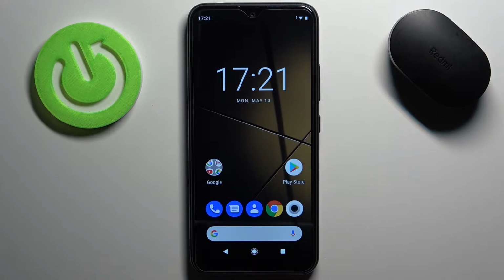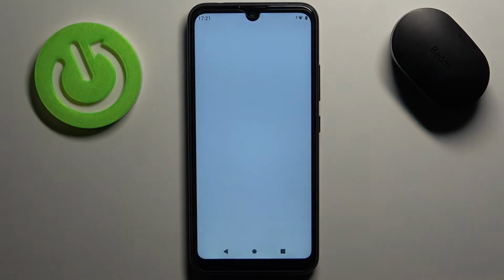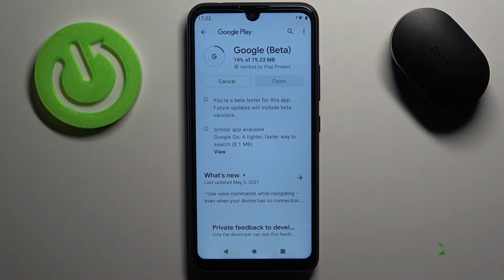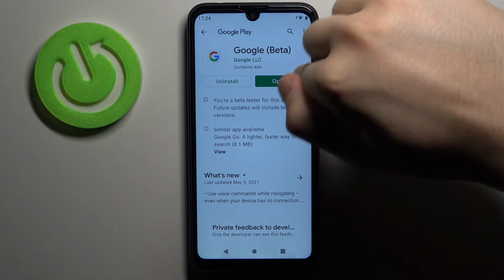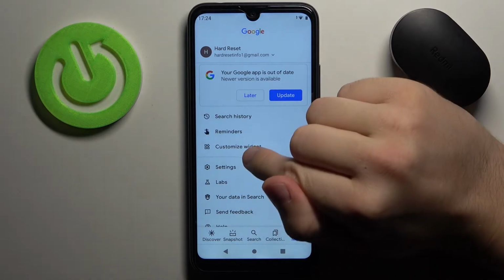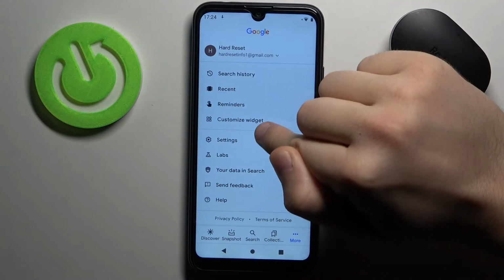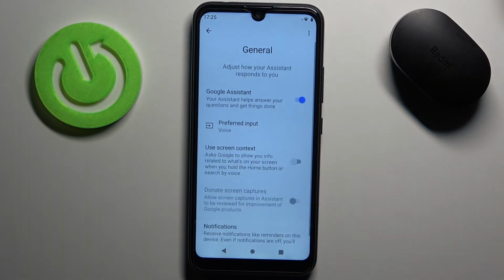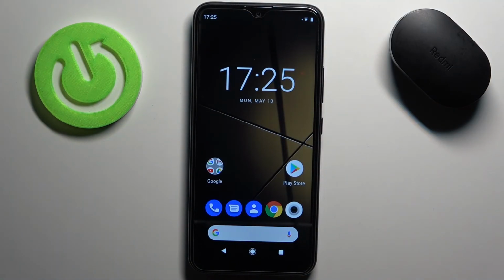How to Disable Google Assistant on GIGASET GS190 – Block Google Assistant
Are you tired of Google Assistant pops out on your GIGASET GS190 device? Do you know how to disable it permanently? Find out the presented instructions to easily access Google services panel to get rid of Google Assistant’s notifications and voice responses. Follow the introduced steps, and you will be able to deactivate Google Assistant on your GIGASET GS190 device.